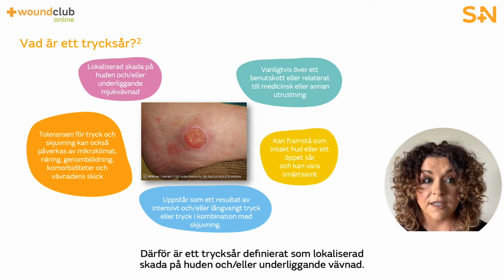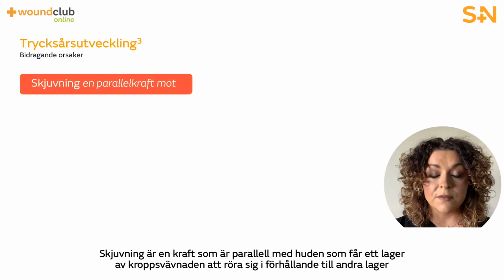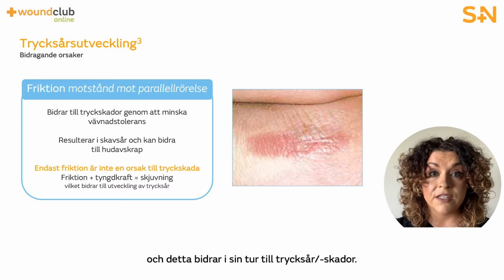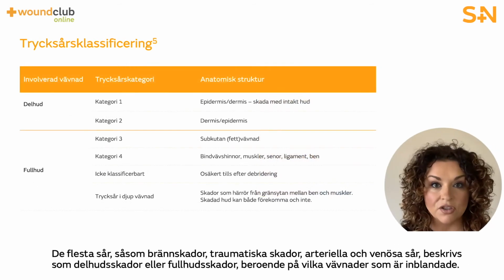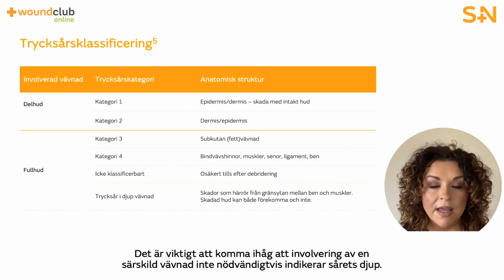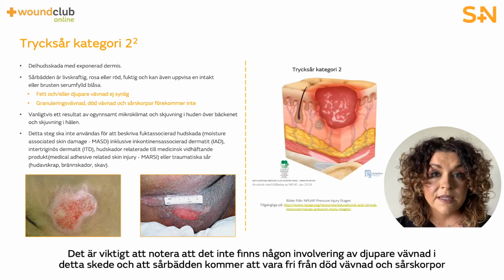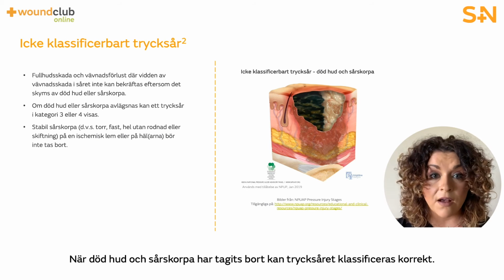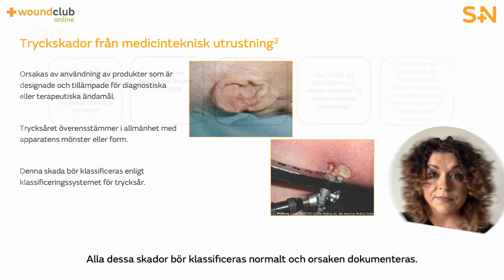Trycksår (Modul 7) – 15 minuters version | Wound Club Online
Välkommen till denna Wound Club Online-utbildningsmodul om Trycksår. Denna utbildningsmodul har godkänts av Tissue Viability Society.

Smith+Nephew samarbetar med Tissue Viability Service för att tillhandahålla högkvalitativ utbildning för vårdpersonal runt om i Storbritannien.

I slutet av denna modul kommer du att kunna:
- Definiera vad ett trycksår är
- Identifiera de påverkande faktorerna för utveckling av trycksår
- Granska hur trycksår klassificeras

När du har slutfört den här modulen klickar du på den här länken för att ladda ner ditt slutcertifikat

Den här videon är avsedd för vårdpersonal. Det erbjuds endast för informations- och utbildningsändamål och är inte avsett som medicinsk rådgivning. Betraktarens diskretion rekommenderas.